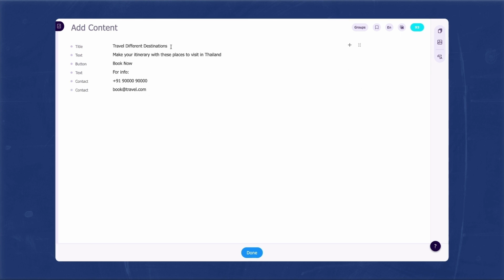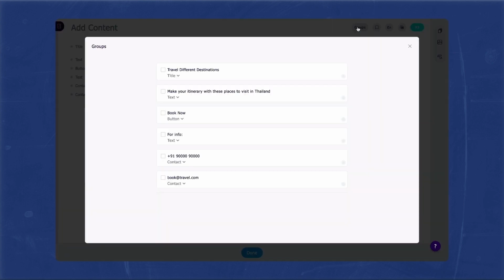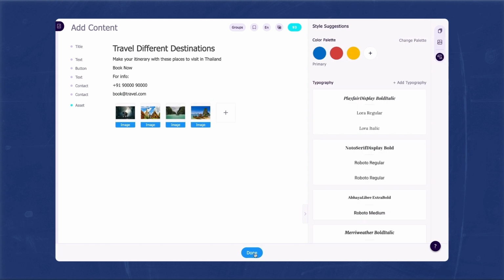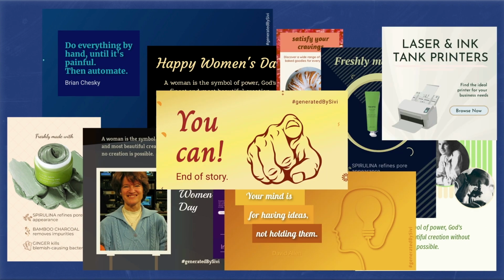Prompt Engineering vs Content Engineering |What is Content Engineering? | Tutorials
Visual Designs 10x faster with AI | Try for FREE | Multiple variations in 2 minutes.

This video helps Sivi beginners to understand what is content engineering and how it helps to generate visual designs without remembering complex prompts. Content engineering is as simple as typing in a Word document.

Video Chapters:

0:02 Introduction to Content Engineering
0:11 Generate visual designs using Content Engineering
0:19 Generative AI without complex prompts
0:40 The Future of Visual Design is Content Engineering
0:55 Wrap up

Have questions not covered in this video?

About Us:
Sivi is the Only Generative AI For Visual Designs dedicated to helping Marketers, Designers, Content creators, and Social Media Managers create stunning visual ads.